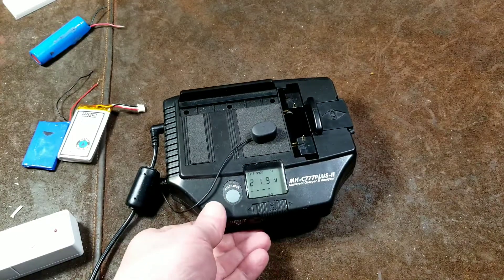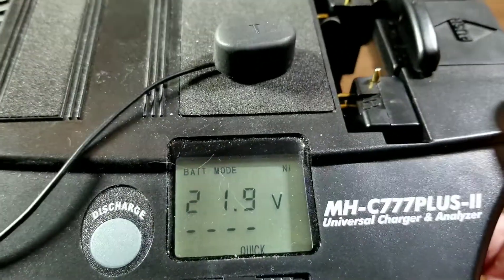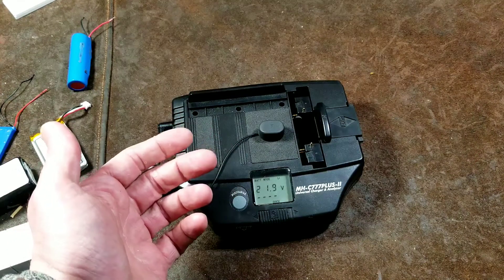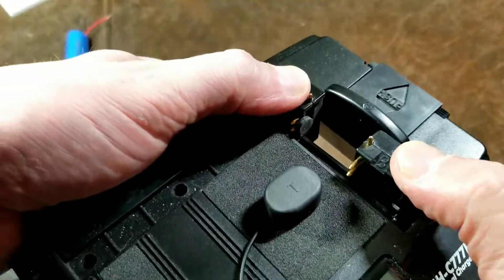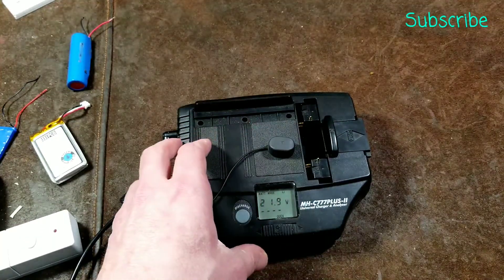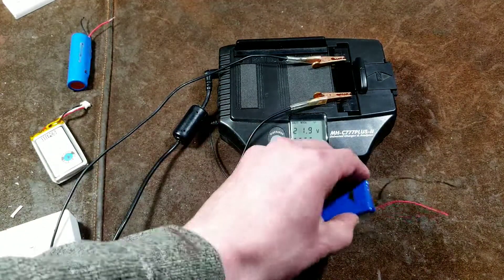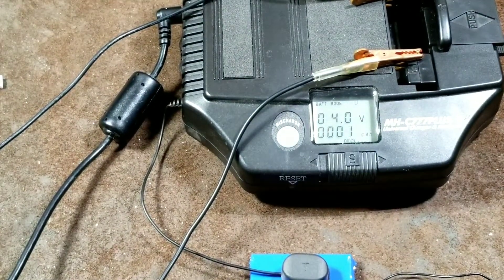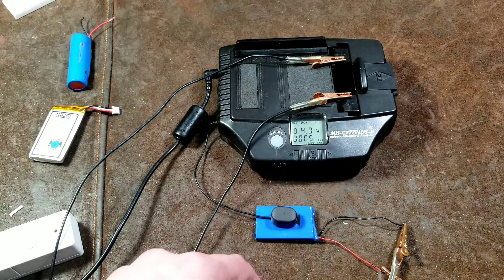Maha Universal 1.5v-14.4v Li-Ion/NiMh/NiCd Battery Charger Review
Here's a review of the Maha MH-C777PLUS II universal battery charger that is pretty slow and low current but it allows you to recharge just about any kind of specialty battery you would find. . .